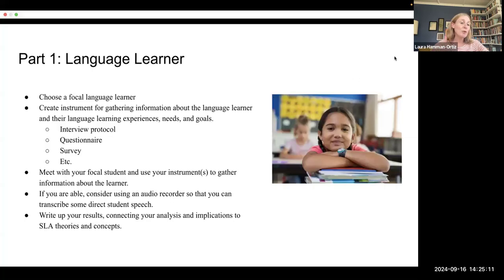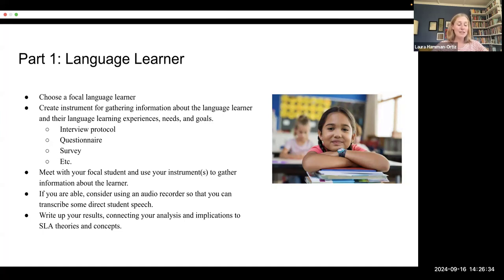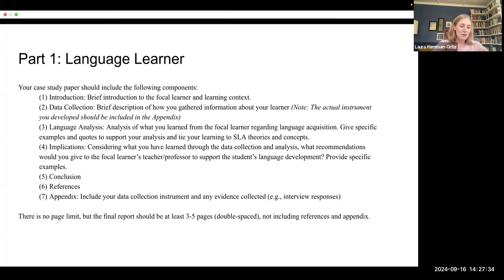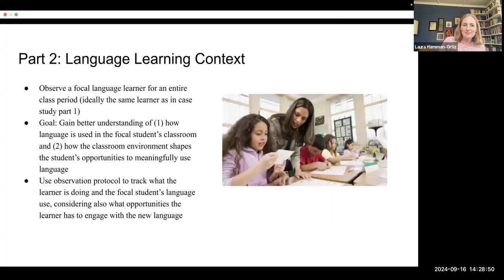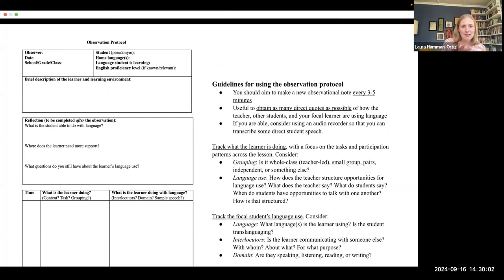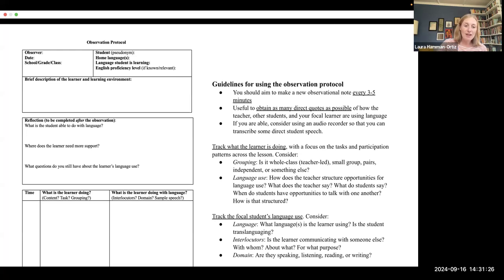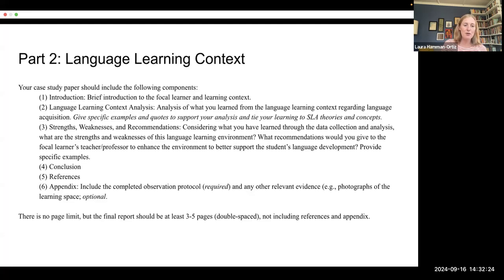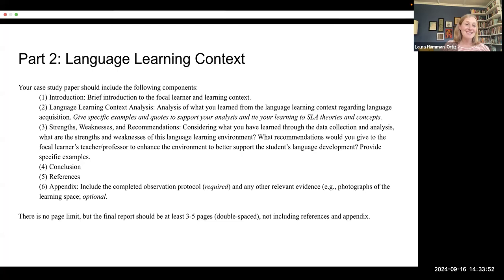EDC 420 Case Study Assignment